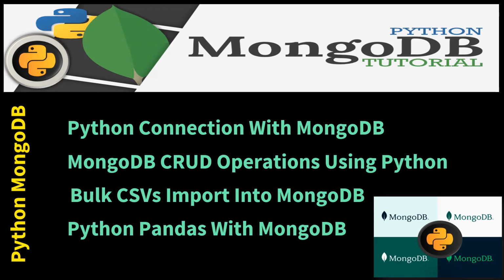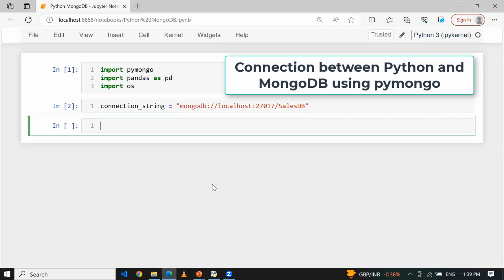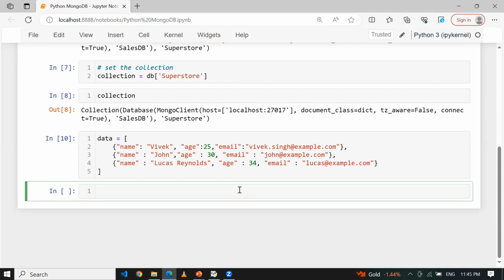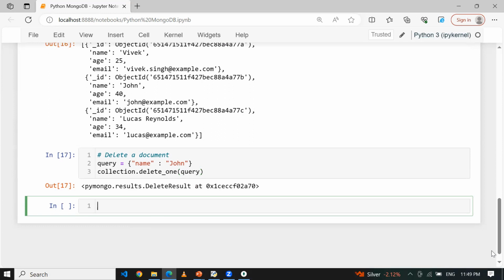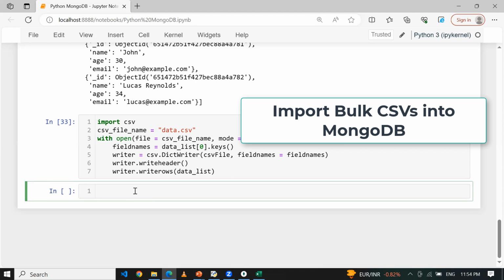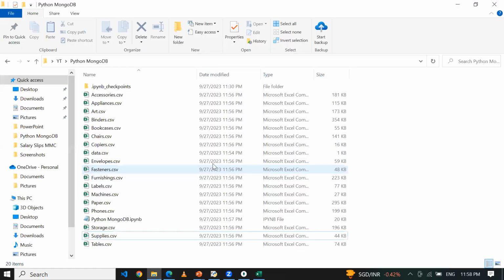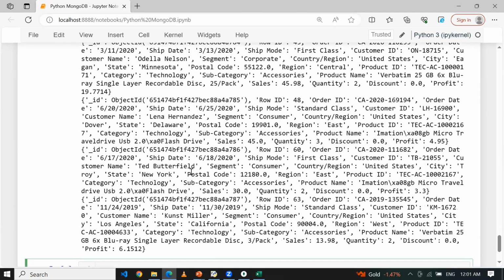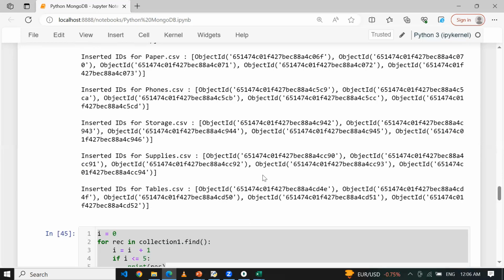Mastering MongoDB with Python PyMongo || A Comprehensive Tutorial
Welcome to our Mastering MongoDB with Python PyMongo || A Comprehensive Tutorial. In this comprehensive guide, we'll take you on a journey through the world of MongoDB, one of the most popular NoSQL databases, and show you how to seamlessly integrate it with Python.

📌 Timestamps:

00:00 - Introduction and Setting up MongoDB
02:06 - Establishing the Python-MongoDB Connection
03:50 - Explanation each component of Connection string
05:12 - Create a new collection using Python PyMongo
06:06 - Inserting Documents in MongoDb using Python
07:00 - Verify the result based on MongoDB Object's IDs
08:00 - Find out all the documents in a collection and Perform  Create, Read, Update, and Delete (CRUD) Operations
10:56 - Save the MongoDB's documents in CSV file using Python
13:25 - Bulk CSV Import into MongoDB using Python PyMongo
20:54 - Perform update operation on and saved the result into Excel File.

⭐Content⭐
In this video, What You'll Learn:: ⚡

➡️ How to set up and configure MongoDB for Python development.
➡️ Establishing a secure connection between Python and MongoDB.
➡️ Perform CRUD operations (Create, Read, Update, Delete) using Python.
➡️ Saved Document's data into CSV file.
➡️ Import bulk CSV data into MongoDB for efficient data management.
➡️ Advanced tips and best practices for working with MongoDB in Python.

Whether you're a beginner looking to get started with Python and MongoDB or an experienced developer seeking to enhance your skills, this tutorial has something for everyone. By the end of this video, you'll have a solid grasp of how to work with MongoDB using Python and be ready to tackle real-world projects.

Feel free to cus